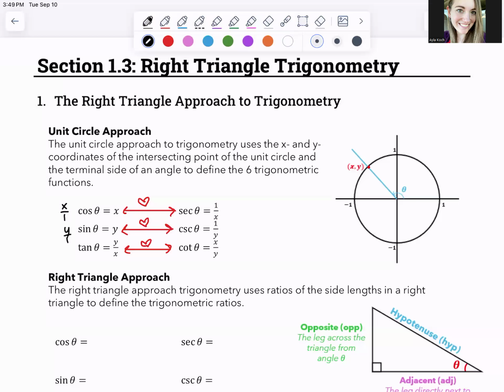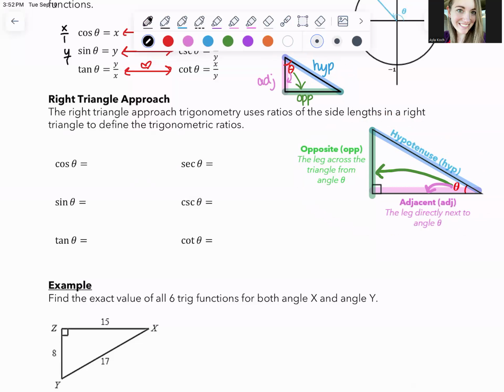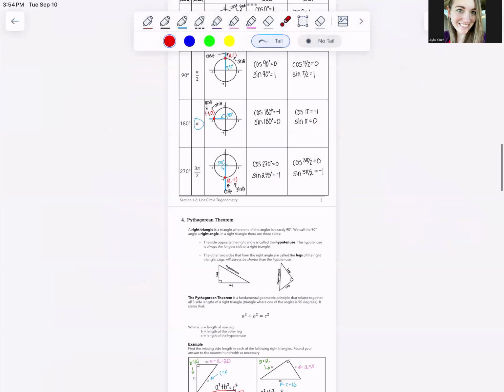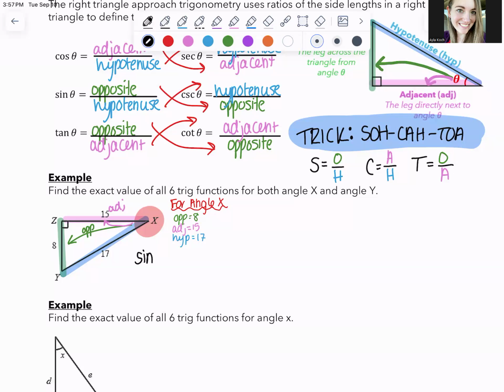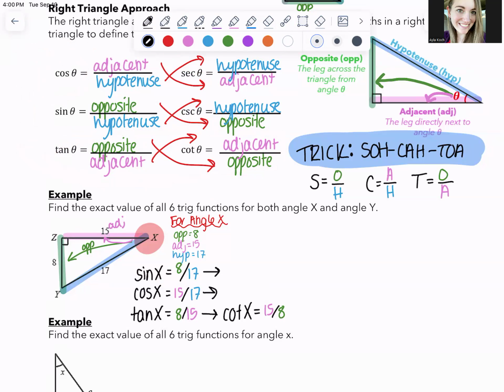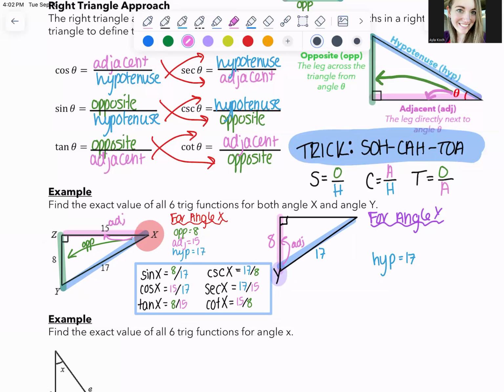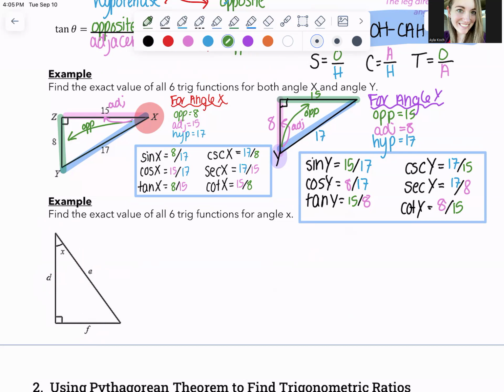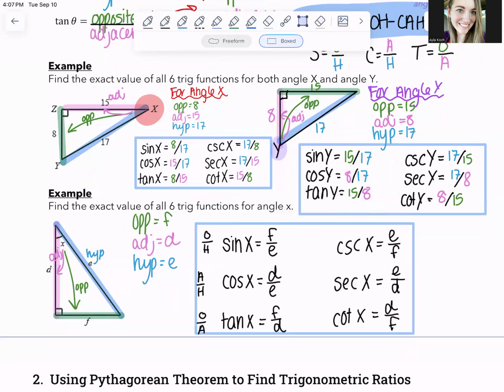1.3.1 The Right Triangle Approach to Trigonometry [M127]